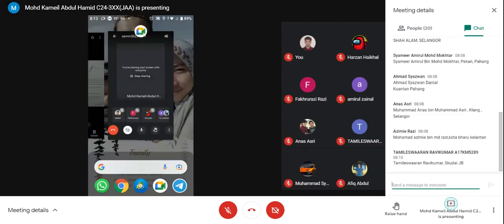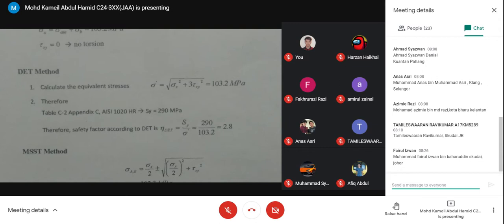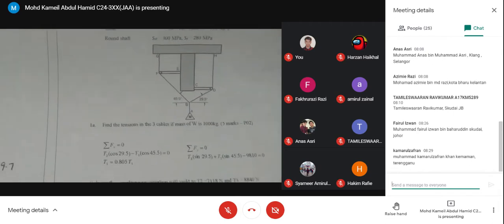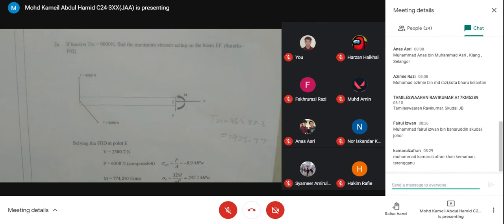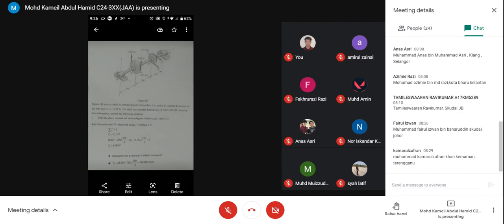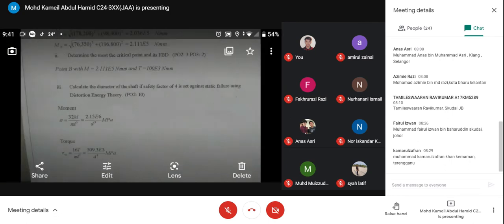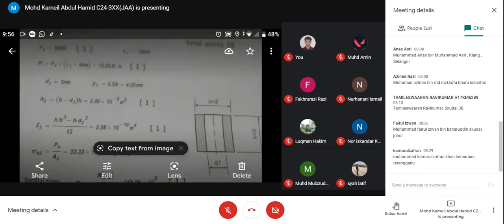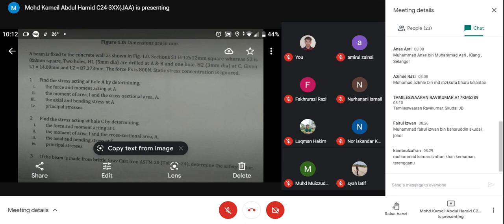COMPONENT DESIGN #4 30/3/2021